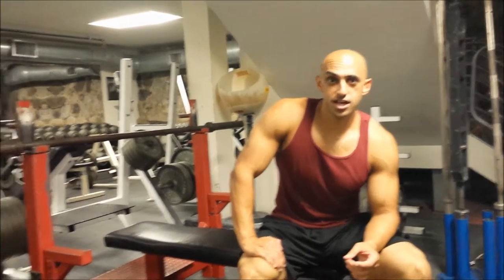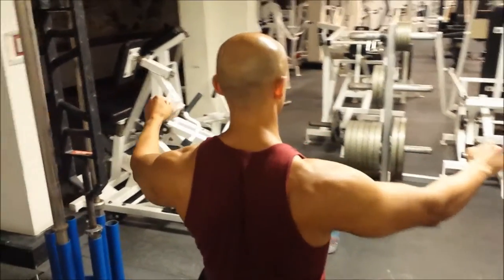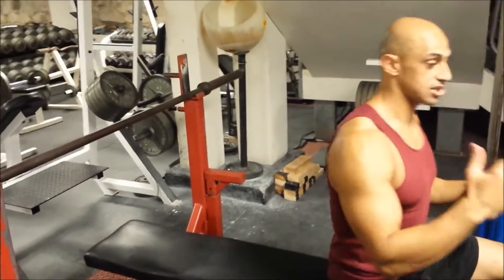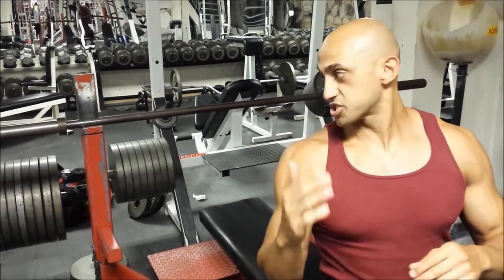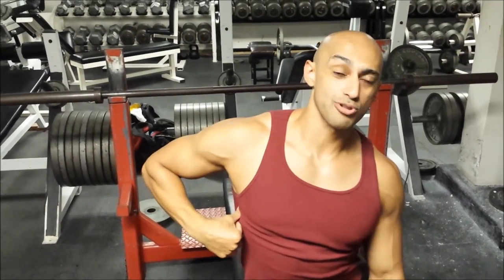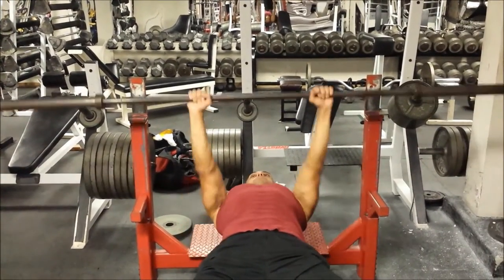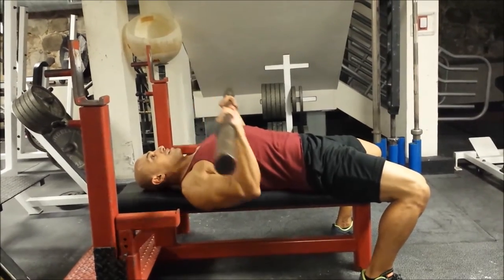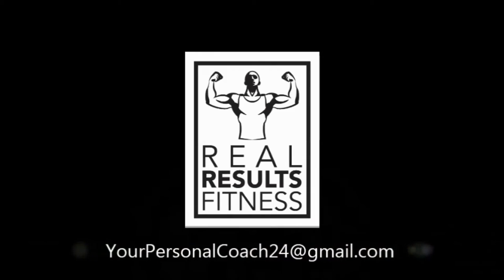How to get BIG ARMS " Getting rid of the flab.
RealResultsFitness.org